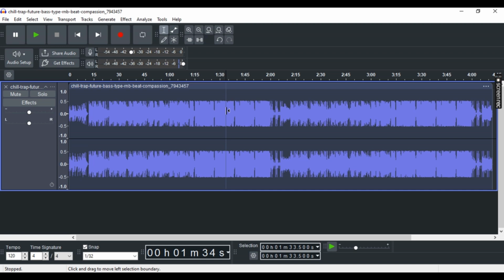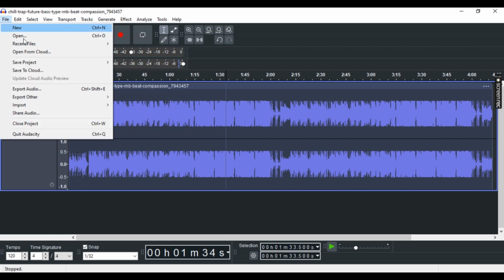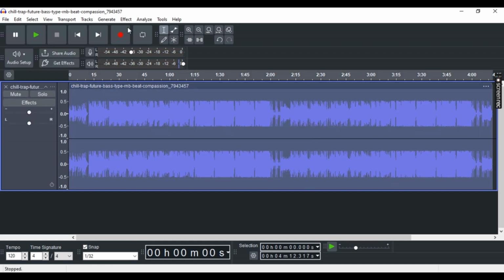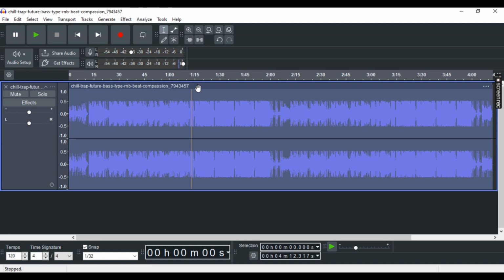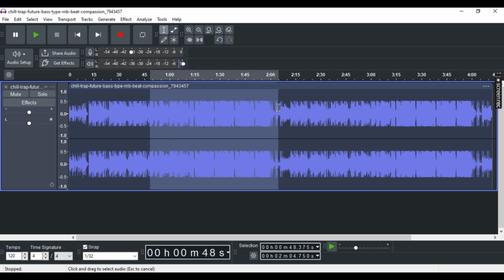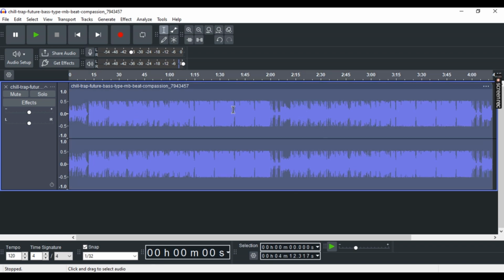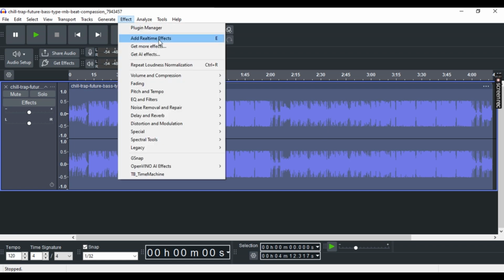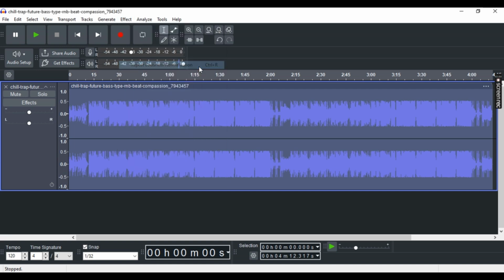How to Repeat Previous Effects in Audacity 2025?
🎧✨ Learn how to repeat previous effects in Audacity! Save time by quickly applying the last effect again to your audio, perfect for consistent editing across multiple tracks 🔥.

Ideal for beginners who want to speed up their workflow and enhance their audio projects efficiently 🚀. Follow the simple steps to repeat effects easily.